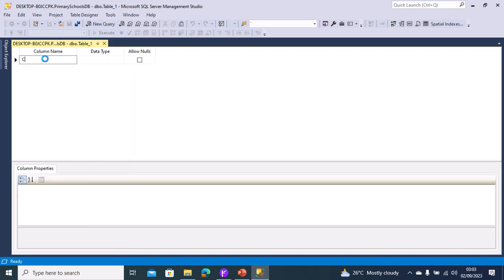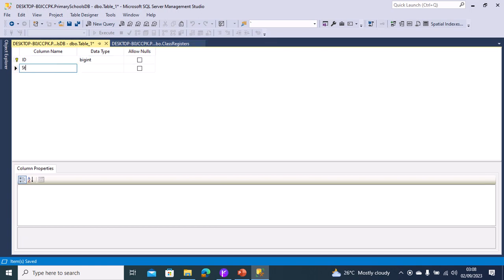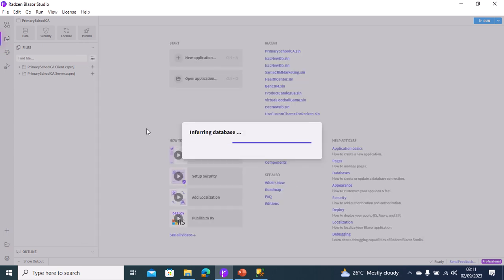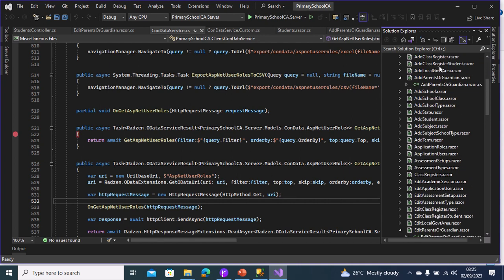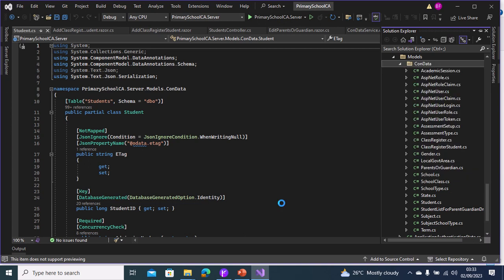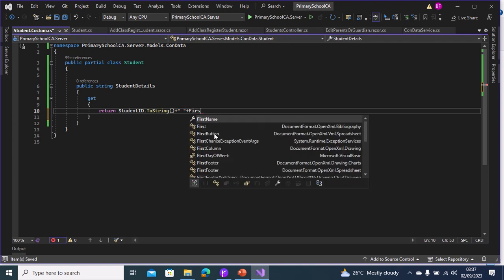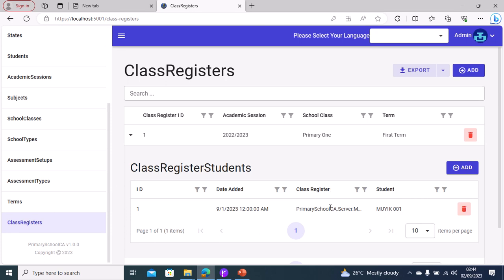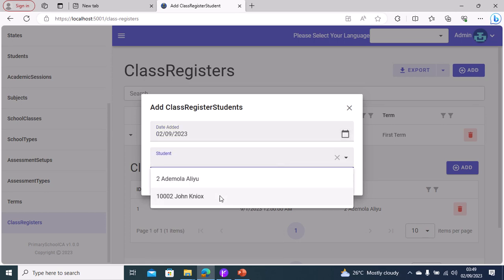Lesson 21:Implementation of Hierarchical Page for Class Register Entity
In this video, I two tables ClassRegisters (Parent Table) and ClassRegisterStudents (Child Table). I create a relationship between this two tables and other tables.
I then scaffold an hierarchical page based on the two tables.
I modify the student entity by adding a readonly property called StudentDetails to it.
I use this StudentDetails readonly property as the TextValue property on AddClassRegisterStudent Page.